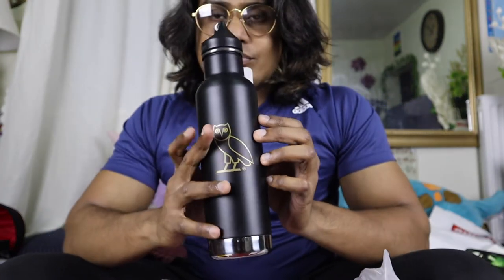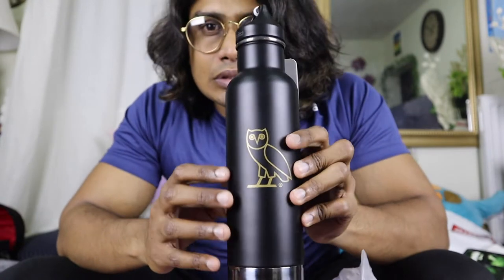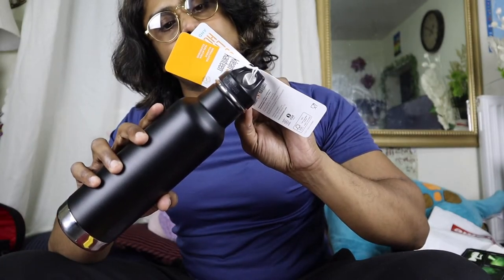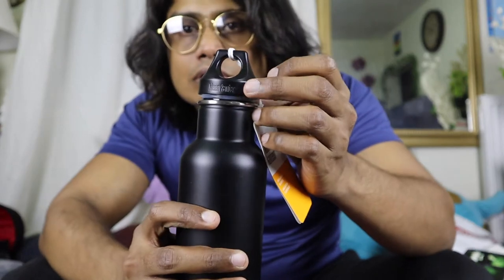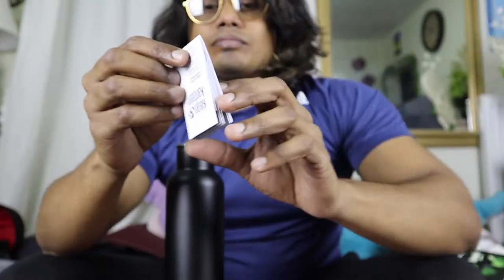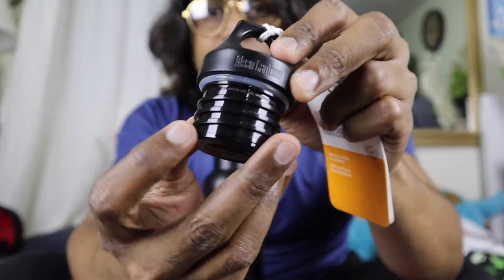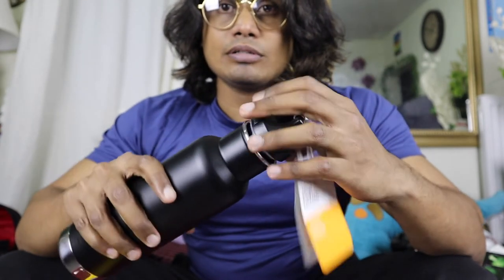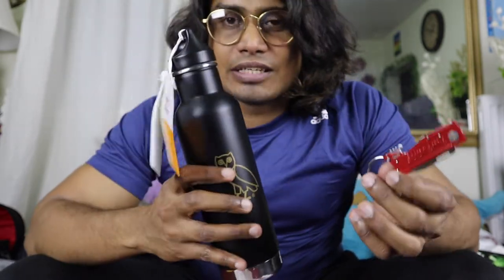OVO X KLEAN KANTEEN OWL WATER BOTTLE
20 OZ 100% STAINLESS STEEL

LEAKPROOF, DISHWASHER SAFE

ATTACHMENT LOOP ON LID

OWL LOGO ON FRONT